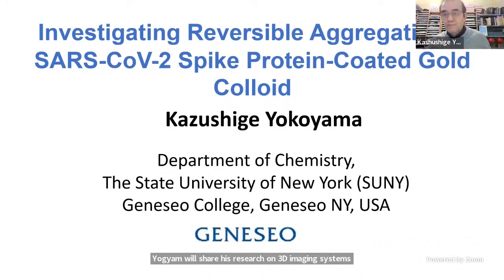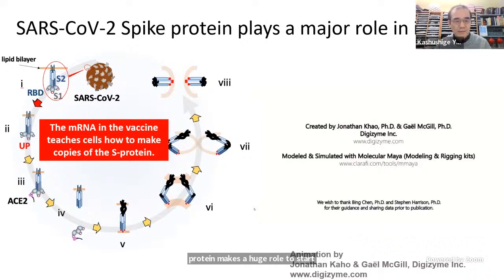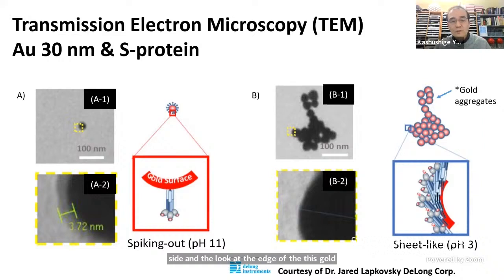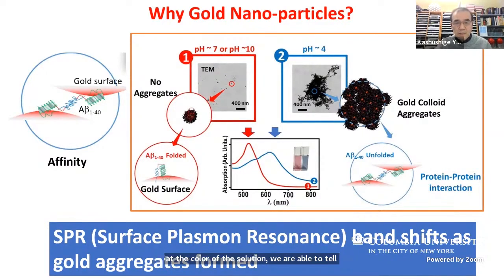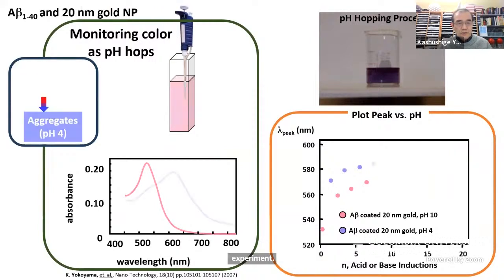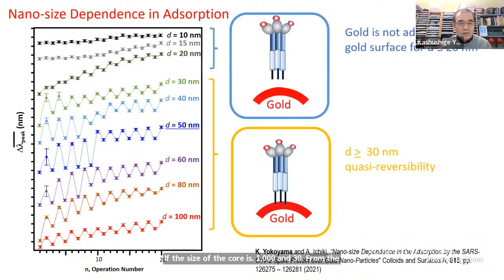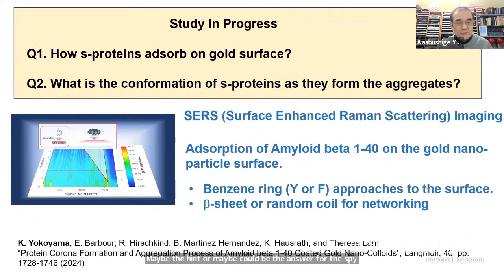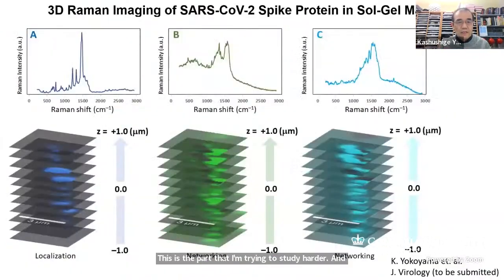Kazushige Yokoyama, SUNY Geneseo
Kazushige Yokoyama, SUNY Geneseo. Investigating Reversible Aggregation of SARS-CoV-2 Spike Protein-Coated Gold Colloid. Funded by NSF Division of Chemistry.